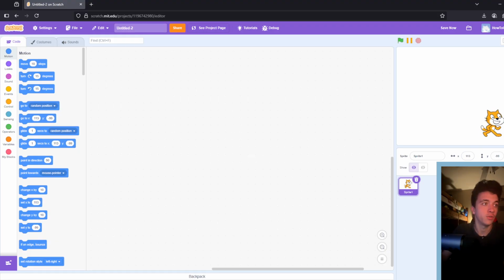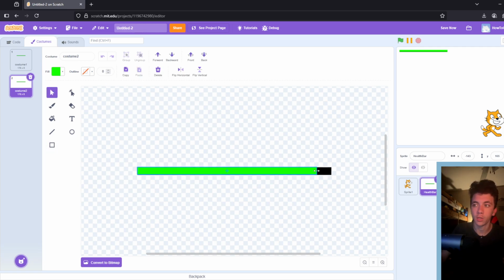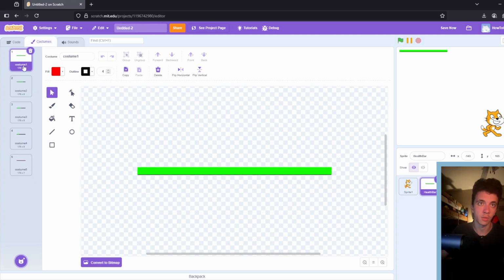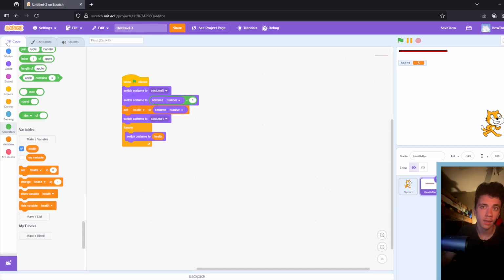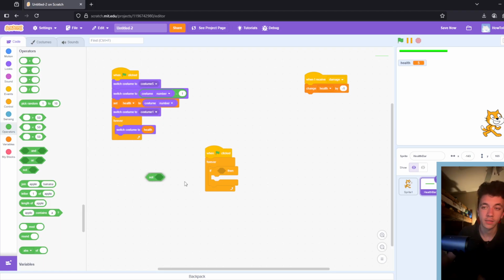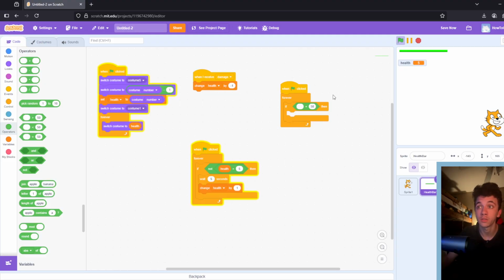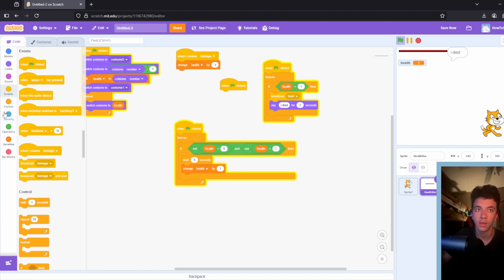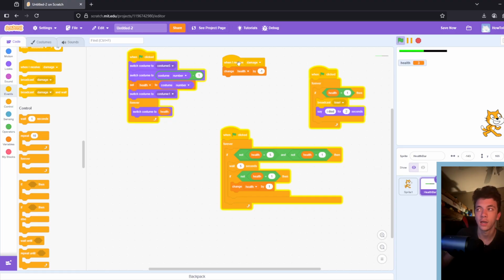How To Make A REGENERATIVE Health Bar In Scratch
In this video I will be explaining how to make a regenerative health bar in Scratch. This health bar will regenerate health automatically over time.